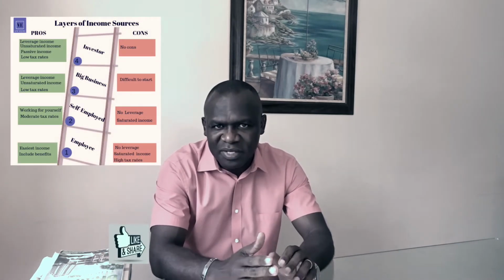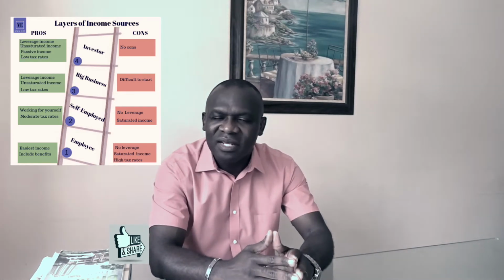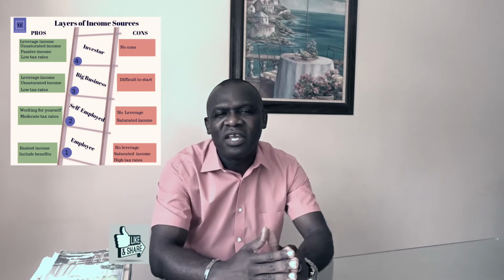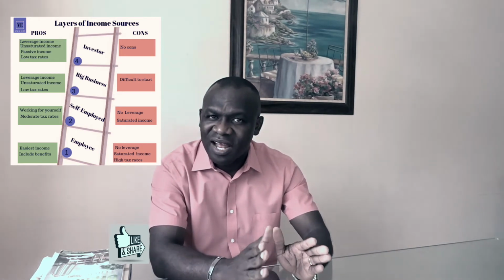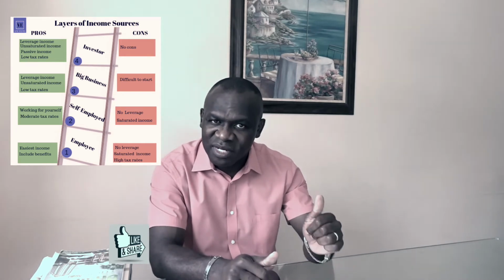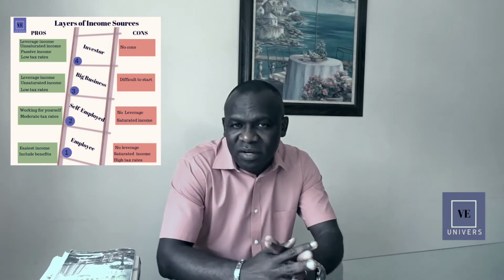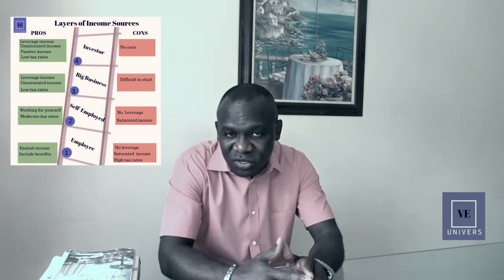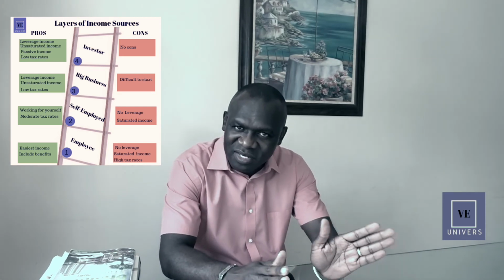ACTIVE VS PASSIVE INCOME | DIFFERENCES BETWEEN ACTIVE & PASSIVE INCOME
In this video, i discussed the main difference between Active and Passive Income.
Question of the day? Which do you prefer Active or Passive Income?

                       📚" MY BOOK"📚
 [GROWING WEALTH PASSIVELY ] UNLOCK MINDSET

The Intelligent Investor: ▶︎
Rich Dad, Poor Dad: ▶︎
Think and Grow Rich▶︎
The little Book of Common Sense Investing ▶︎

✔️My Favorite Stocks/Dividend Books✔️
The SIngle Best Investment

The Millionaire Real Estate Investor
Real Estate Rehab Investing Bible

🔺My Filming Equipment's🔺
Canon PowerShot SX420✅
Rode SmartLav + Mic ✅

This content is educational assistance only. Due diligence must be taken before getting to investment.
 Please consult a professional before investing